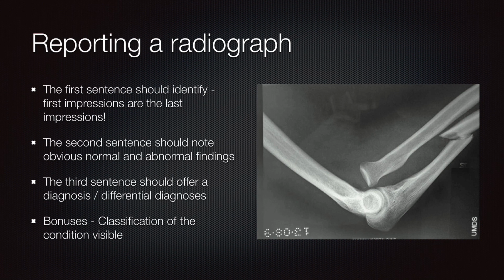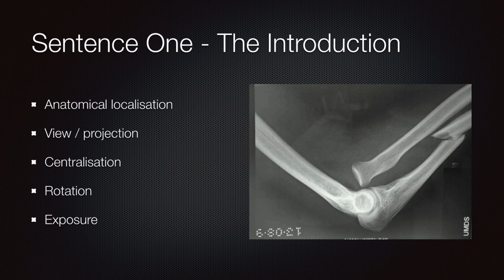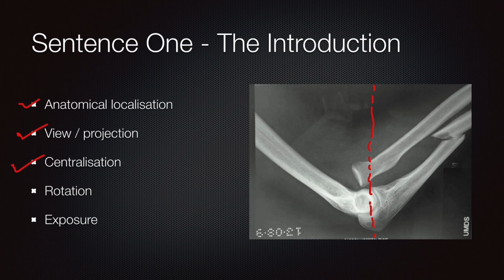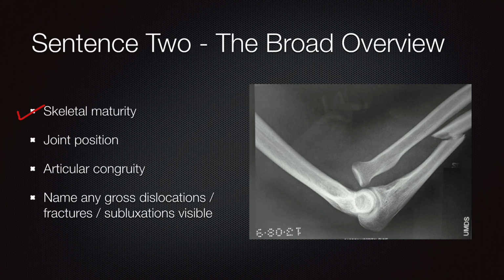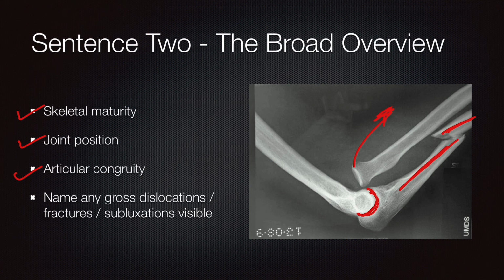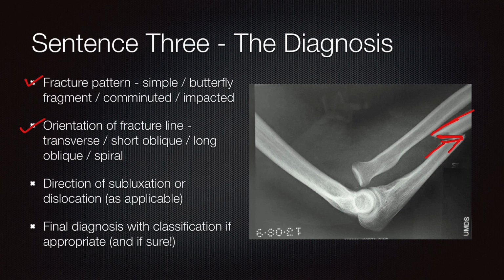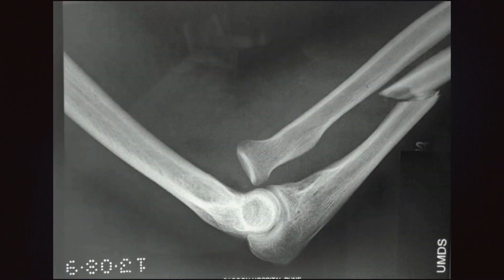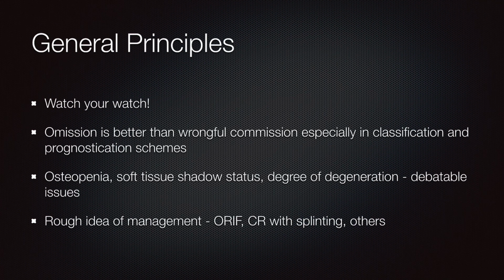General principles including examination proforma and basic knowledge | Orthopedic Radiology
Once again a wonderful series by @thehipkneecentre . Do watch the three part radiology series and give ur feedback in comments.